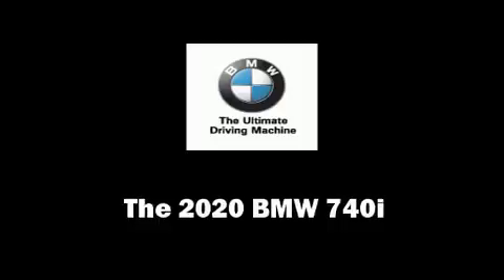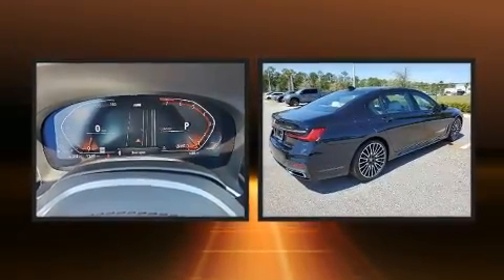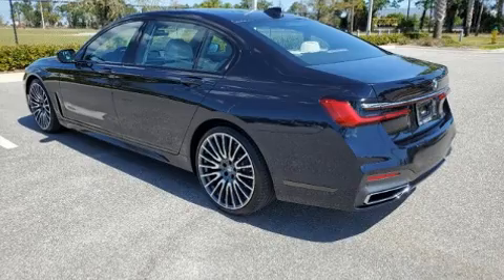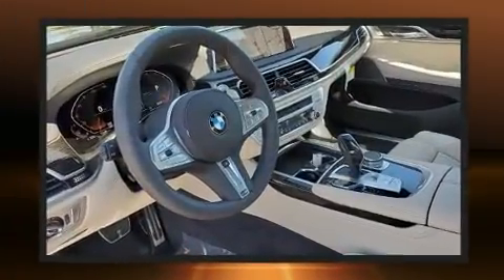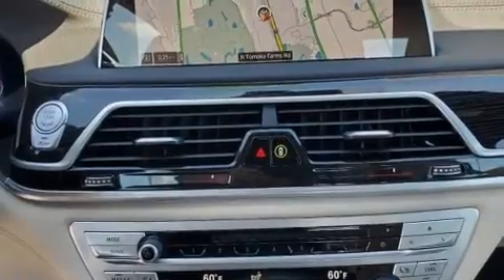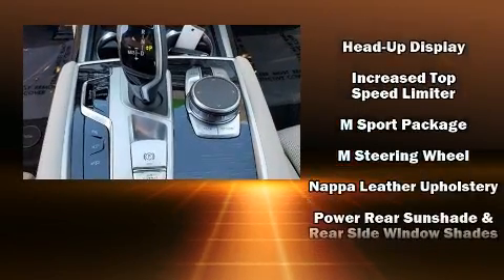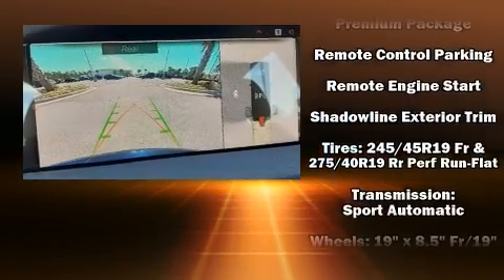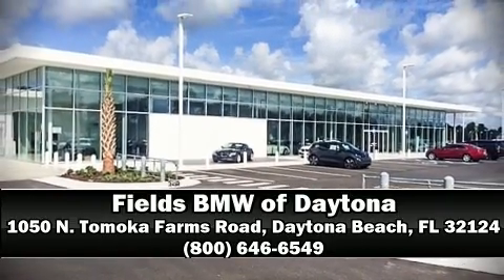2020 BMW 7 Series in Daytona Beach, FL 32124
1050 N. Tomoka Farms Rd.

The 2020 BMW 740i. This 4 door, 5 passenger sedan provides a satisfying ride for all passengers. Smooth gearshifts are achieved thanks to the refined 6 cylinder engine, and load leveling rear suspension maintains a comfortable ride. Well tuned suspension and stability control deliver a spirited, yet composed, ride and drive The engine breathes better thanks to a turbocharger, improving both performance and economy. Top features include cruise control, leather upholstery, power trunk closing assist, front and rear reading lights, voice activated navigation, an automatic dimming rear-view mirror, rain sensing wipers, and more. The unique heads-up display projects vehicle information onto the windshield, including speed, gear selection and engine speed. Drivers benefit by not having to take their eyes off the road. You and your passengers will enjoy the stereo system, which includes a CD player with MP3 capability, steering wheel mounted audio controls, A 20 gigabyte hard drive, and 16 speakers, providing excellent sound throughout the cabin. BMW ensures the safety and security of its passengers with equipment such as: dual front impact airbags with occupant sensing airbag, front side impact airbags, traction control, brake assist, anti-whiplash front head restraints, a security system, an emergency communication system, and 4 wheel disc brakes with ABS. This car was designed with safety in mind, allowing you to drive with even greater assurance. We pride ourselves in the quality that we offer on all of our vehicles. Stop by our dealership or give us a call for more information.